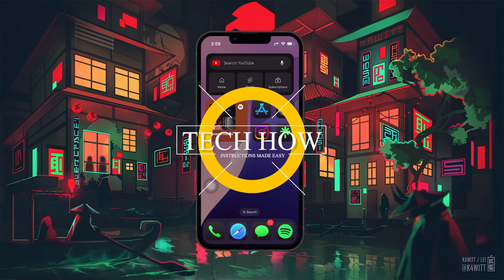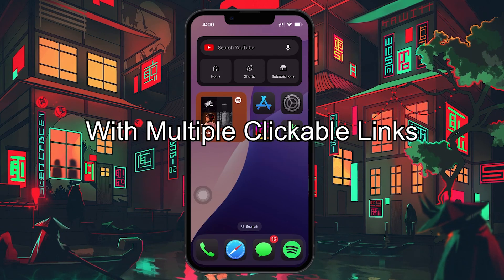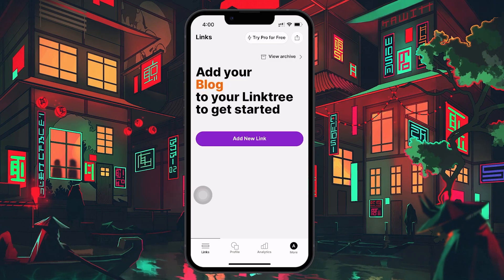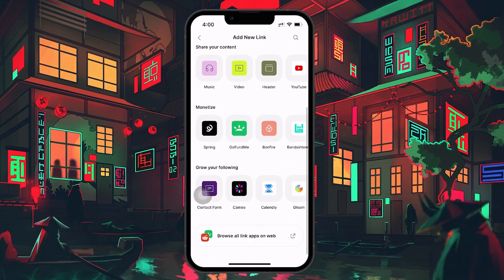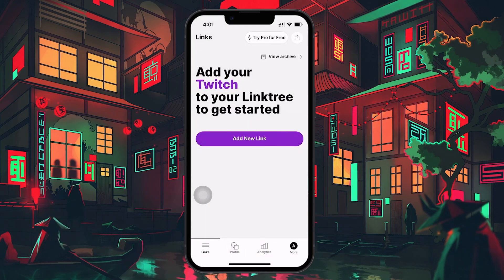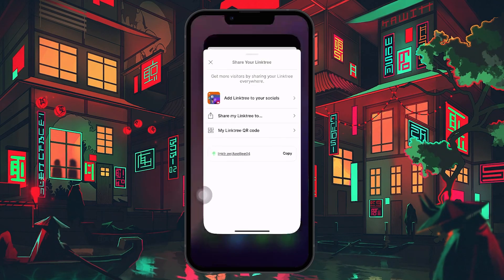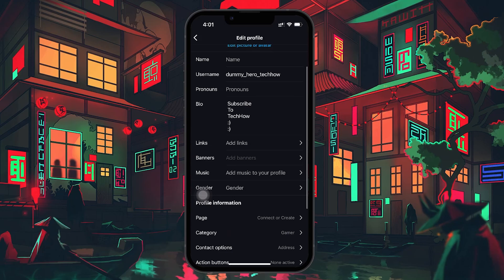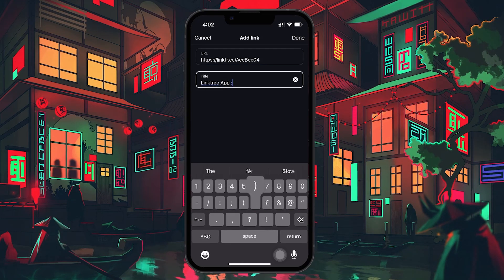How To Use Linktree & Link It To Instagram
A short tutorial on using Linktree and link it to your Instagram profile.